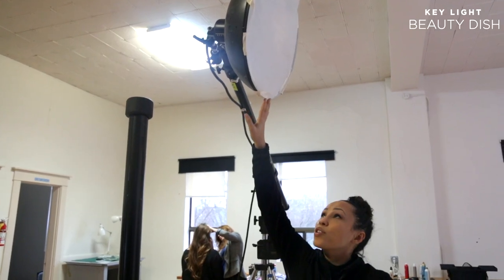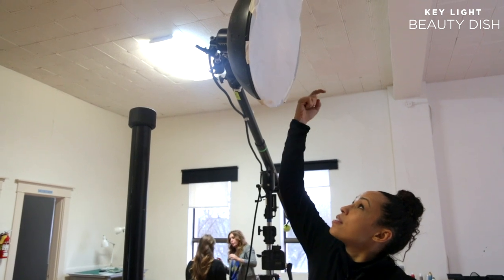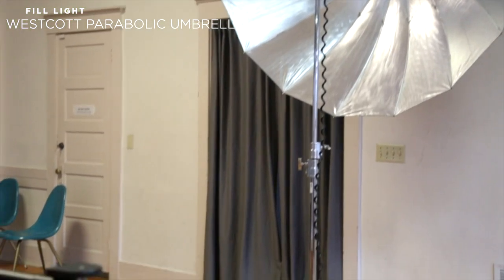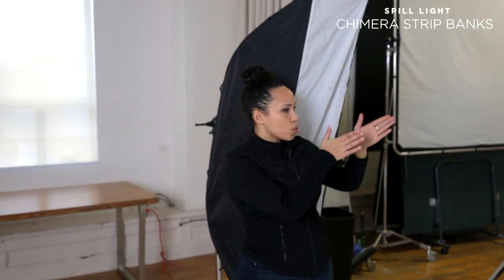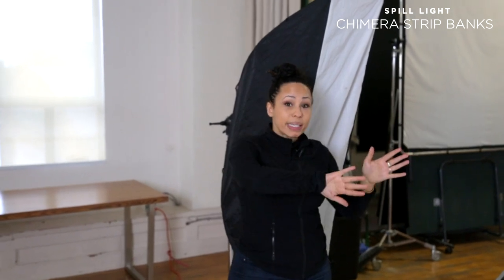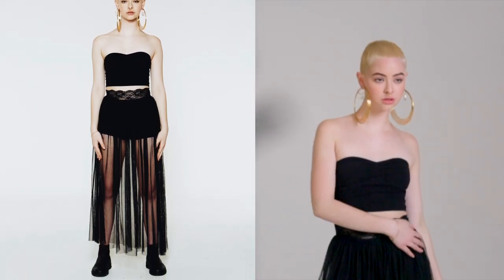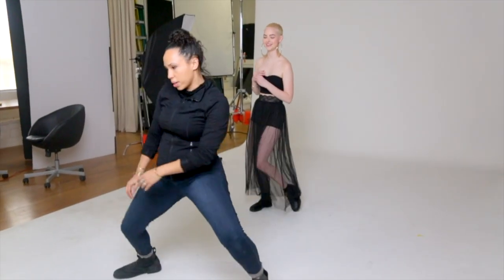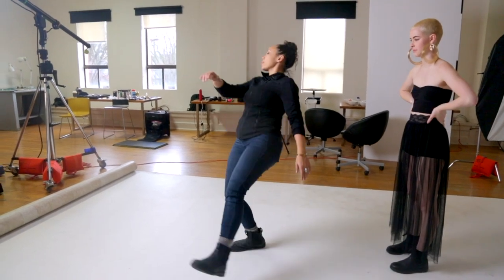Fashion Photoshoot Behind the Scenes (badass non-binary model)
Photographing androgynous non-binary model Piper Kittersong (they/them), in a early 2000s Delia's vibe. Take a peek behind the scenes with lighting, posing, on set with me and I show you what we created and how we got there. Wildfang vibes.

DOWNLOAD MY FREE ACTION PACK:
►My Free Photoshop Action Pack

TEAM:
►Fabulous Model: Piper Kittersong @piper.kittersong
►Magical Makeup & Hair: Destiny Taylor: @destinytaylormakeup
►Wonderful Videographer- Jess Smit:  @jessisrisen

FAVE EQUIPMENT:
Camera Body
Sand Bag
V Flats
Tether Cable
Jerk Stopper

Favorite Lens